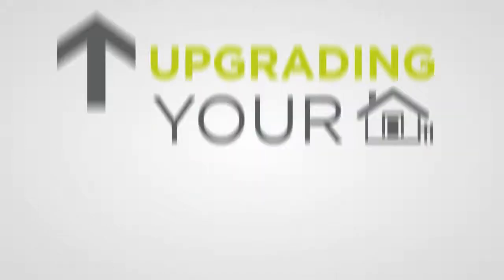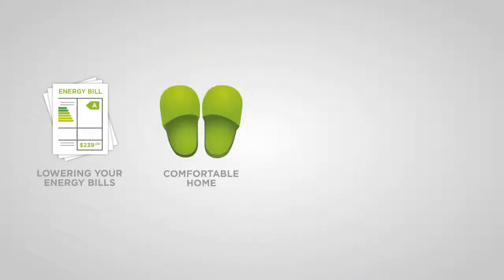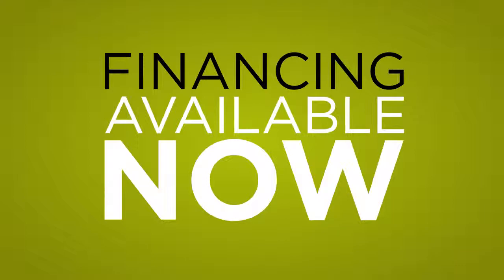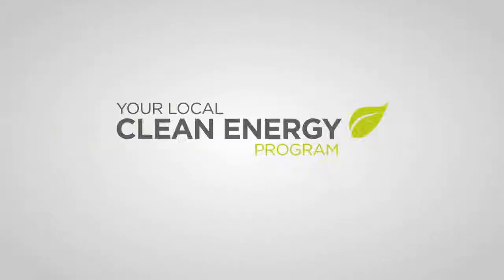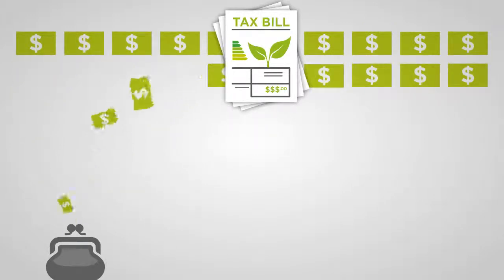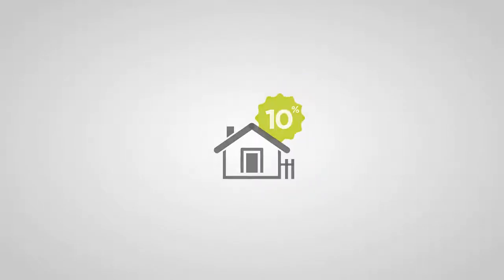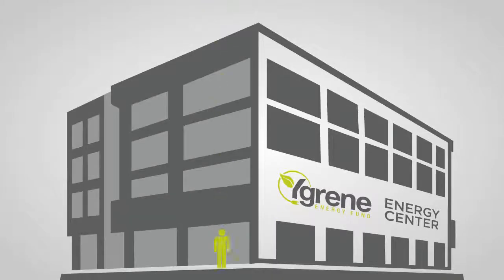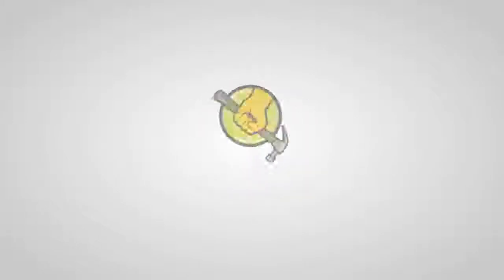How+It+Works+ +Residential HD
Ygrene Chula Vista.  Upgrade to High Performance windows and patio or French Doors with No Money Down! No Down Payment! and NO Credit Check!  If you have 15% equity in your home, live in Chula Vista chances are you qualify for Ygrene/SurePro Windows & Doors Financing.